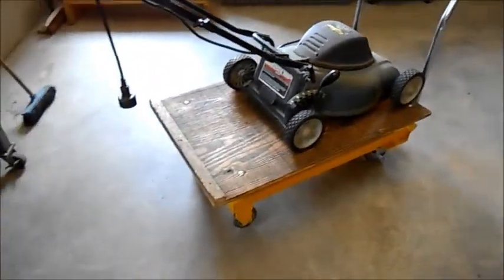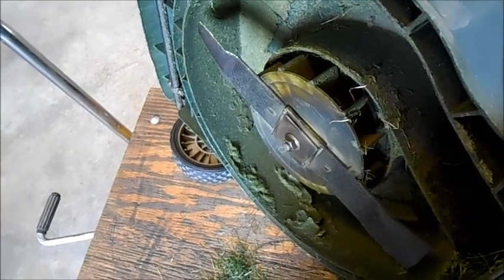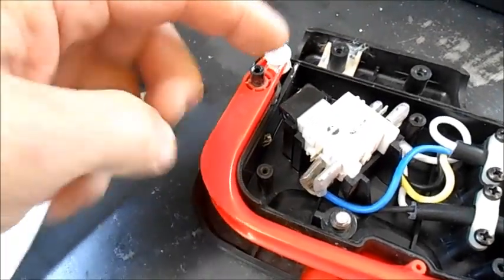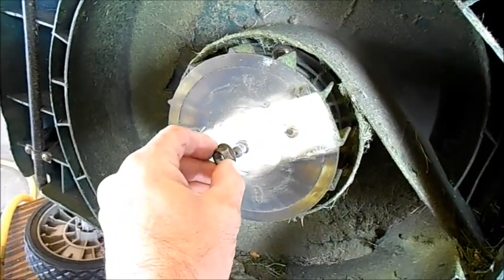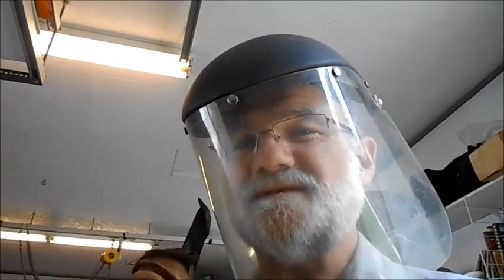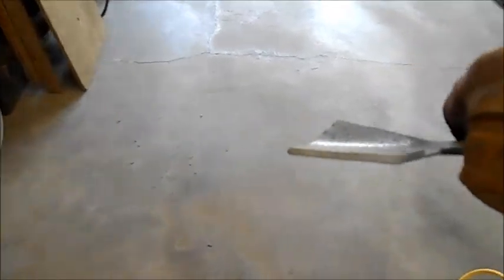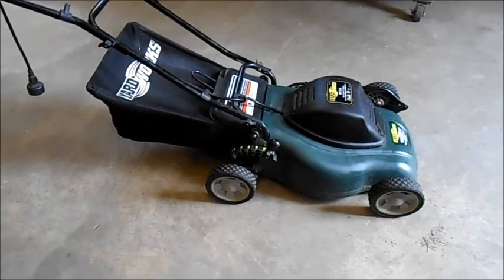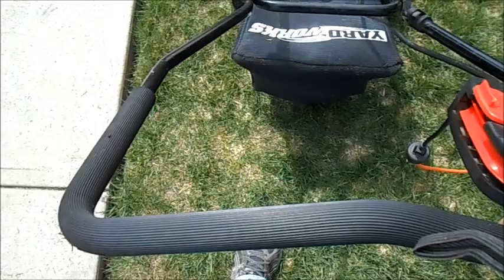Repairing an Electric Lawn Mower Switch and Blade Sharpening.